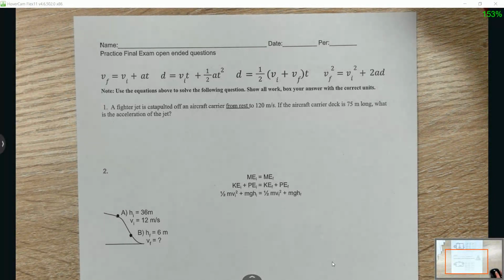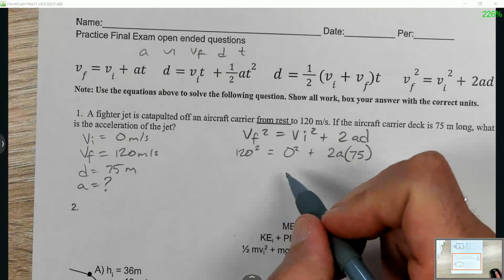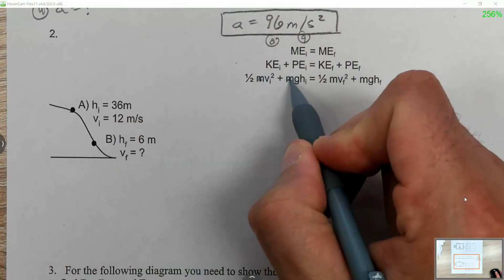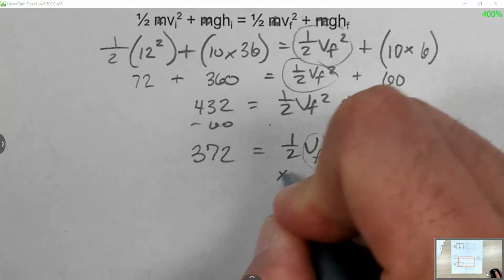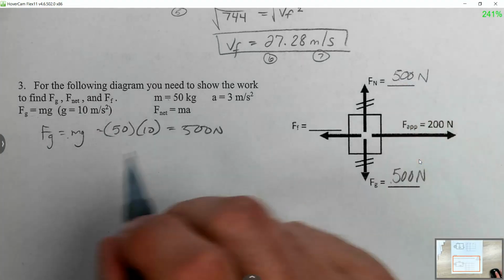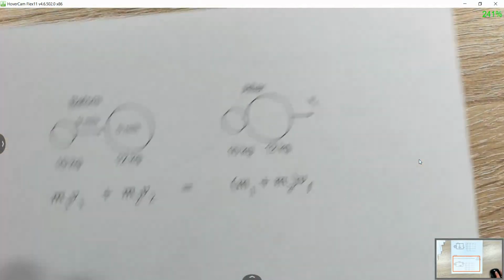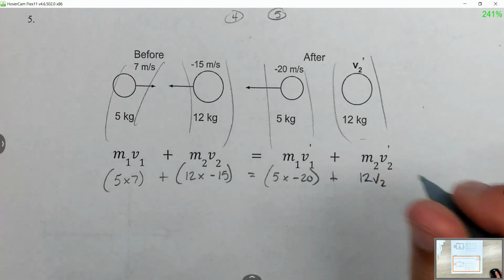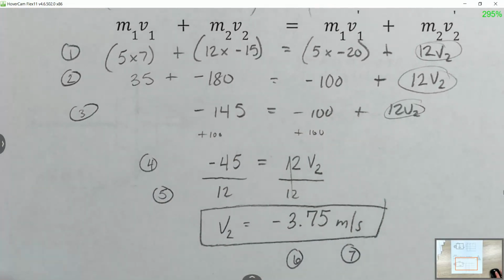Final exam open ended questions